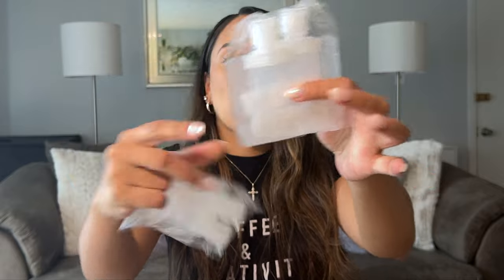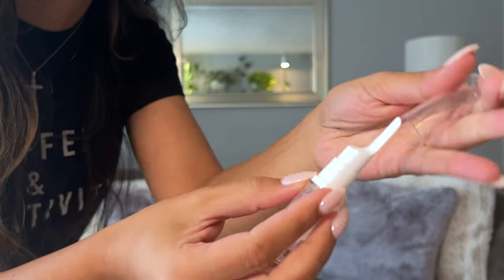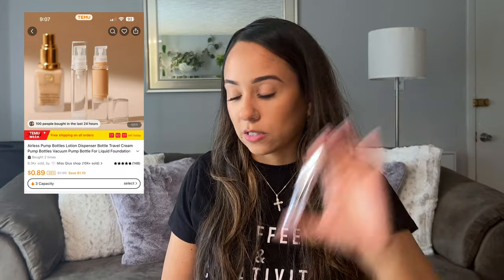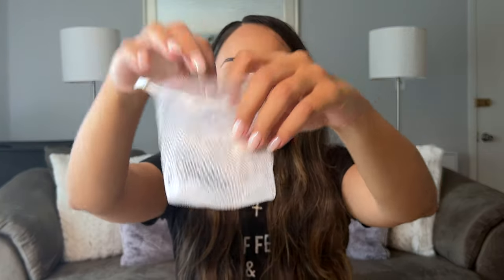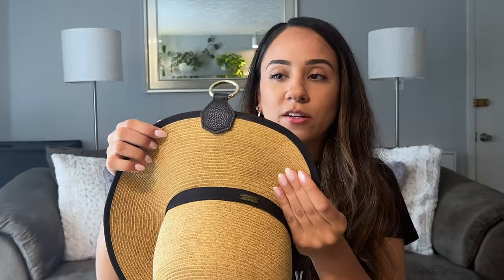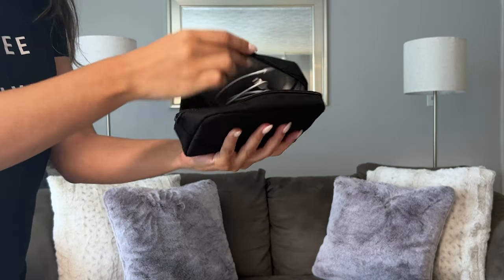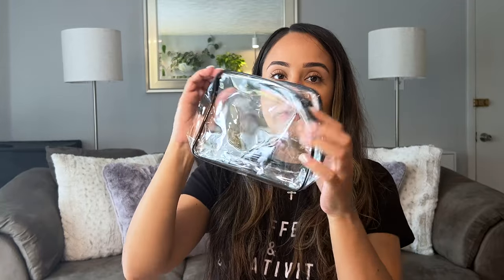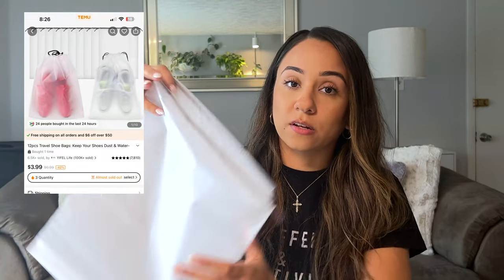Cheap stuff I got from Temu | Travel Favorites